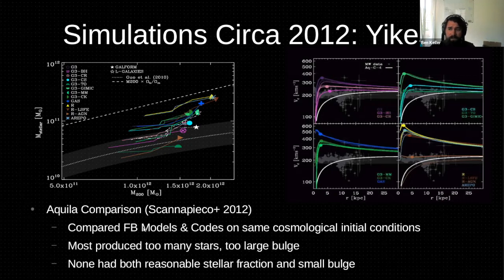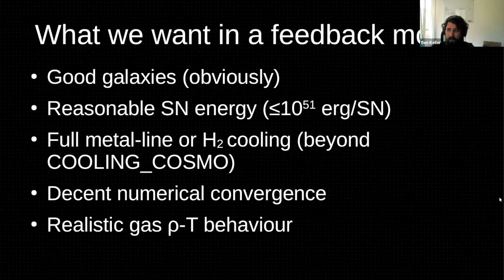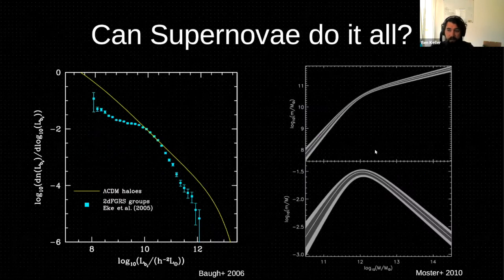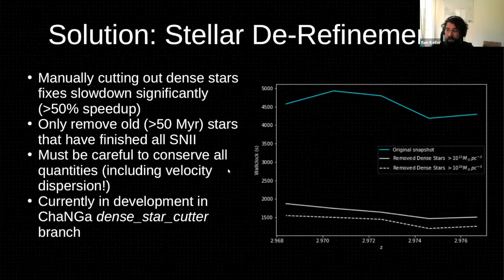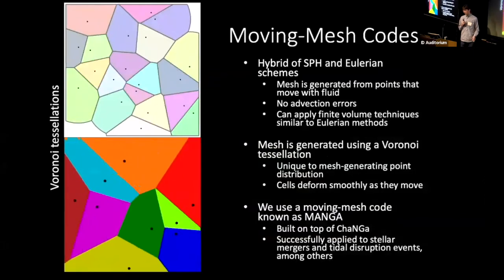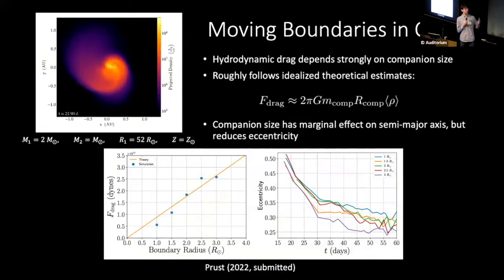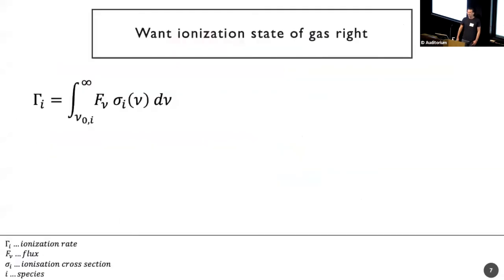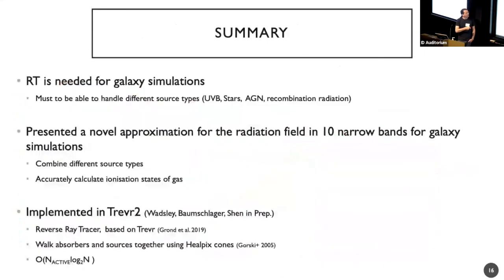N Body Workshop - Session 2: Code (June 29, 2022)